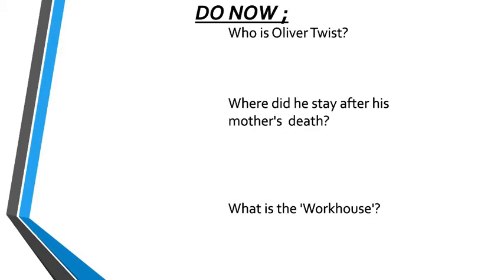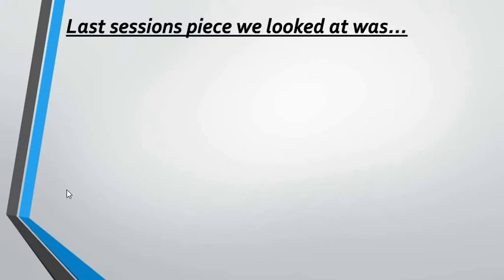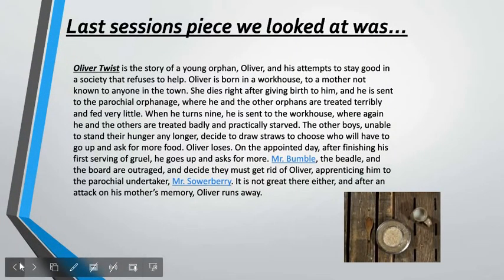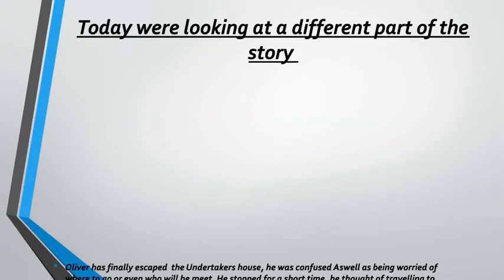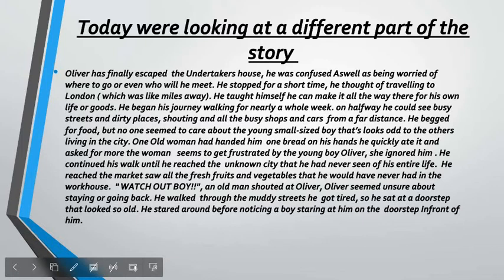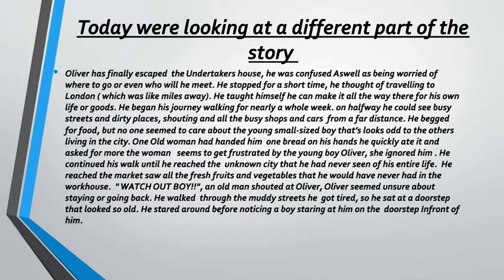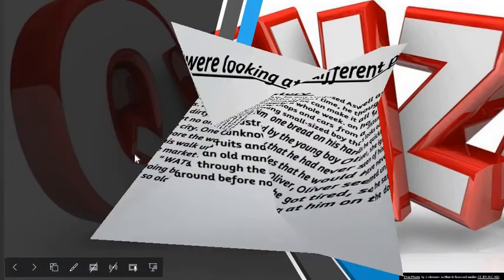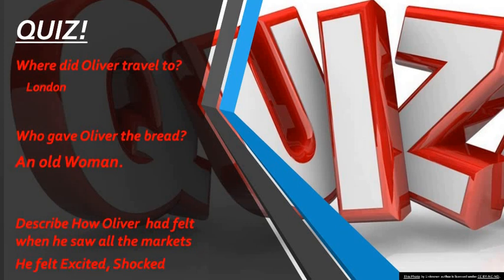Oliver Twist pt 2 ENGLISH